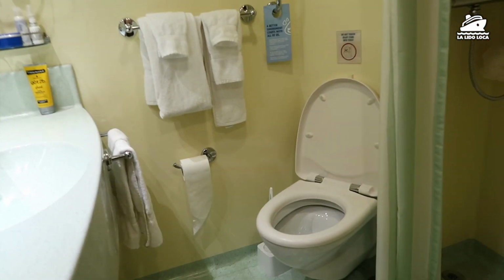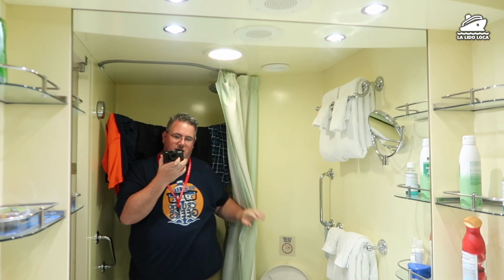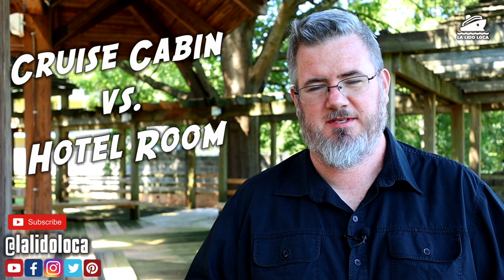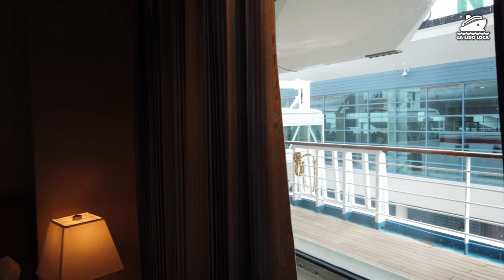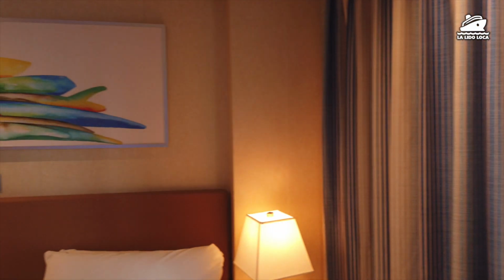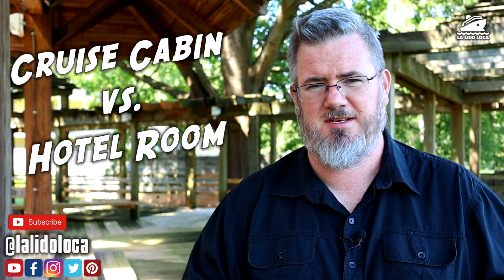Cruise Cabin vs. Hotel Room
In today's video we look at cruise cabin vs. hotel room. What are the differences between the two and what can first time cruisers expect in their first cruise cabin. It can be a little bit of a shock but with video you can be prepared for your first cruise.

Here is the 6-port USB charger that I use: